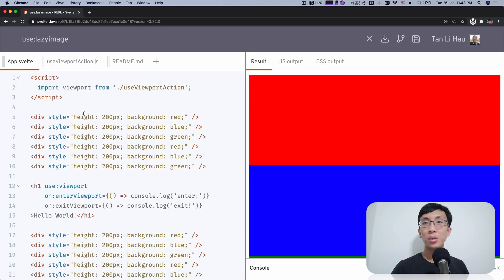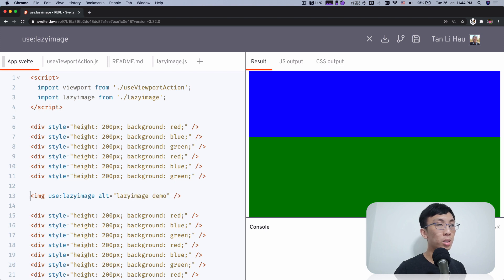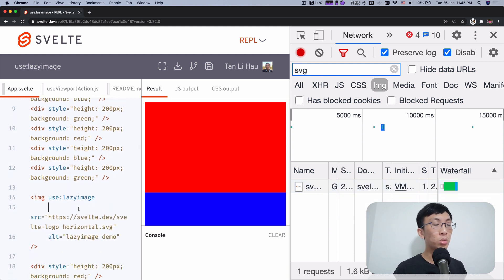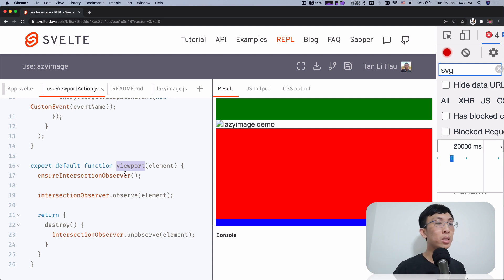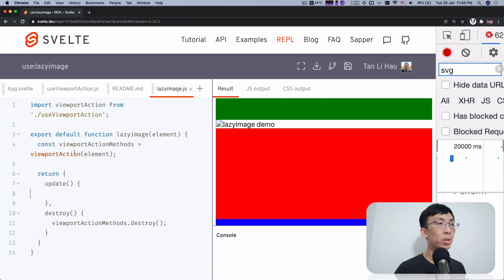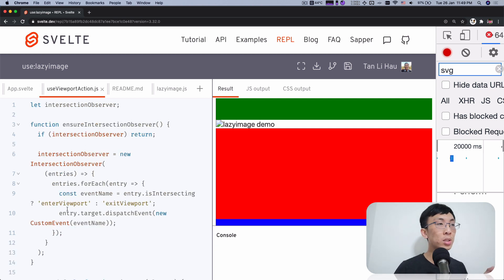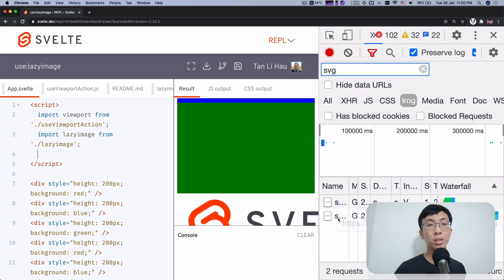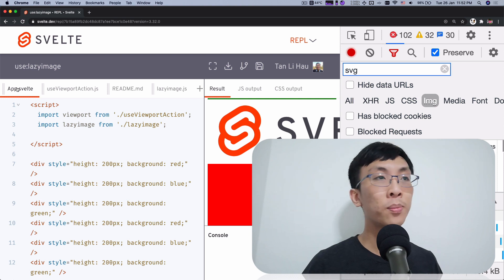Svelte Action Examples: use:lazyimage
Isn't it great to be able to apply an action to an image, to make it lazily loaded?